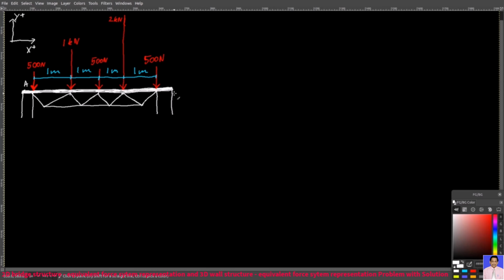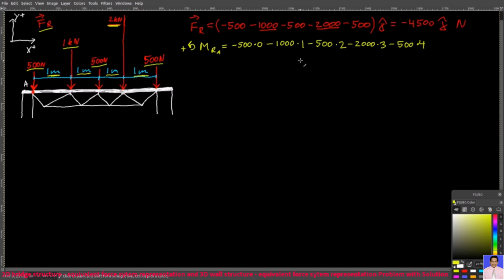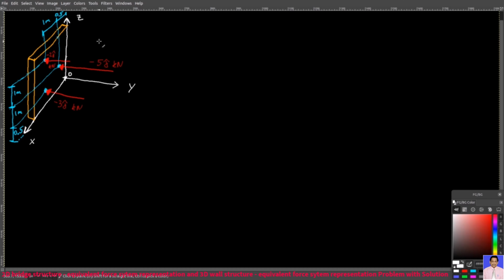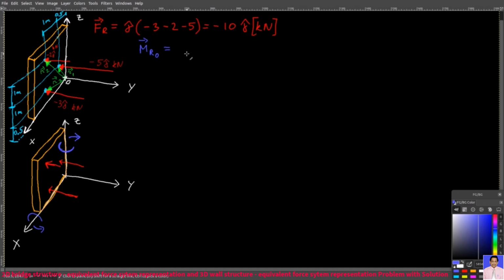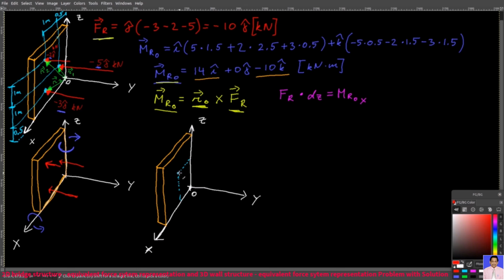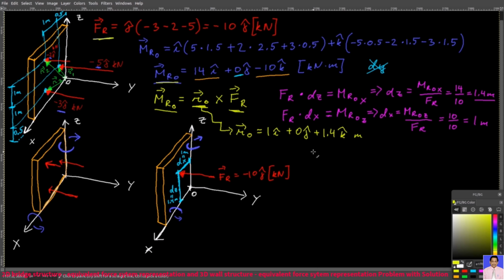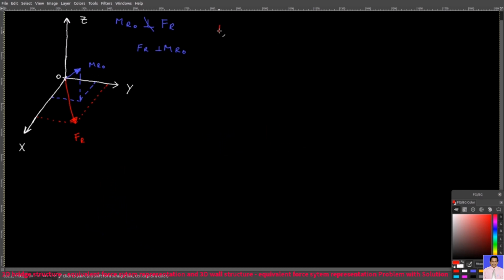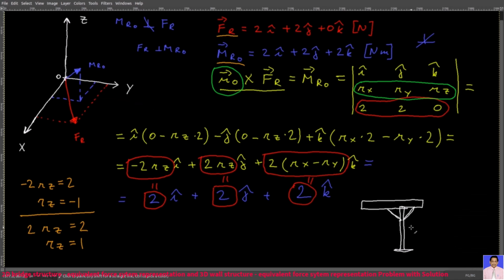Lecture - 40 2D bridge and 3D wall structure equivalent force sytem Problem with Solution